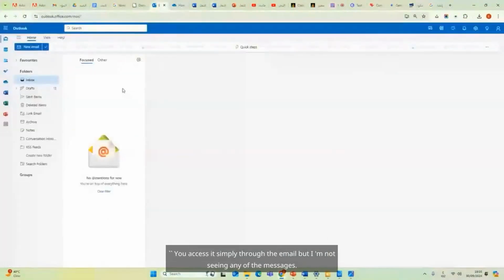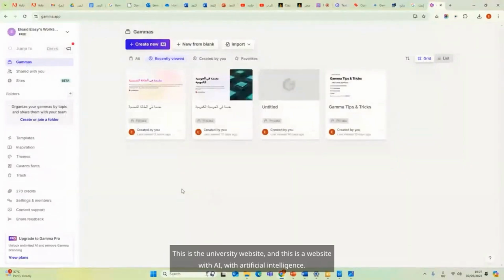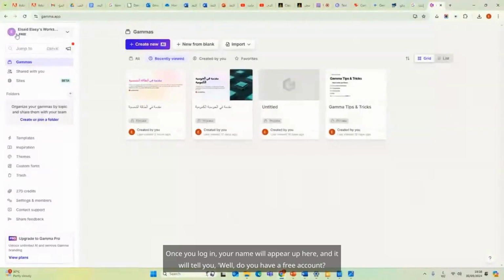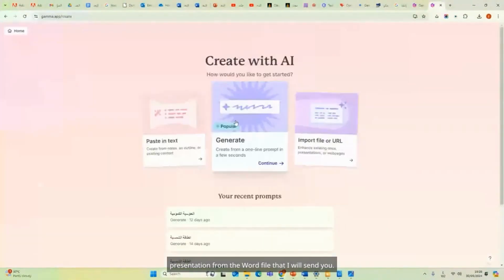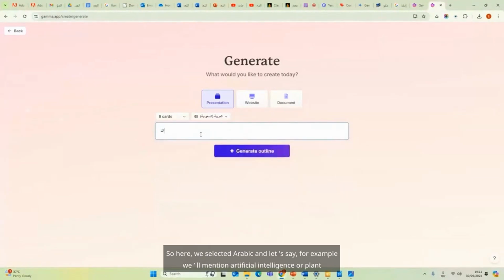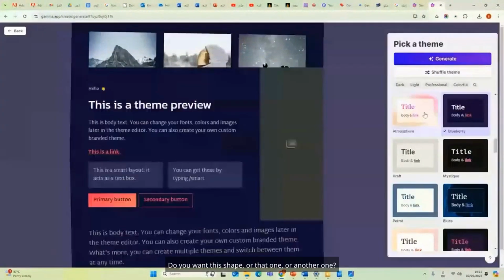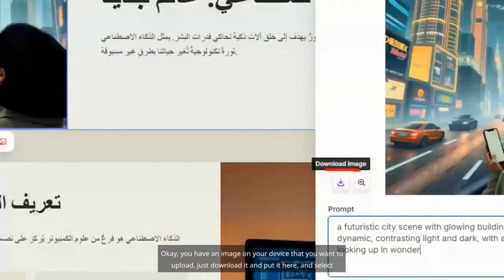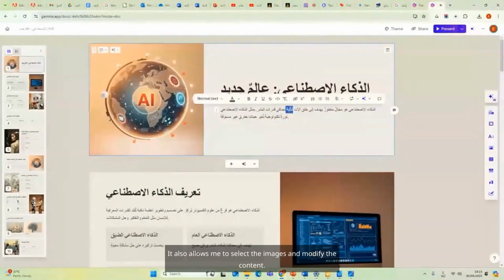13- Editing educational files and media and using them in the e learning environment